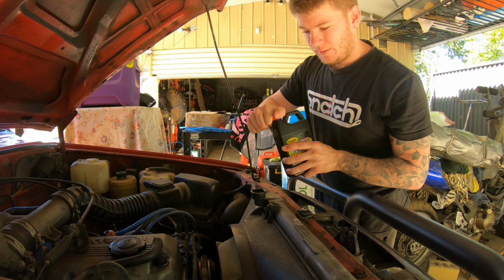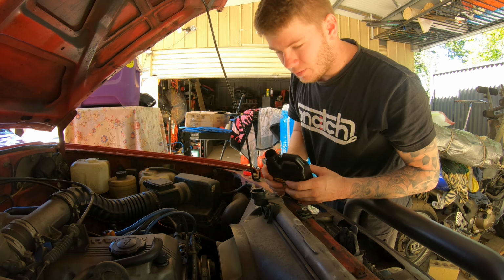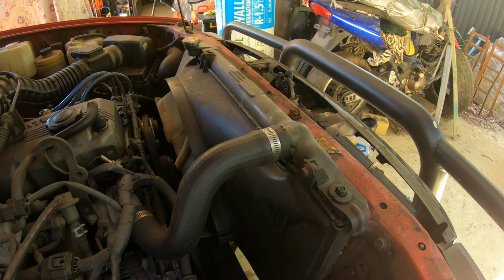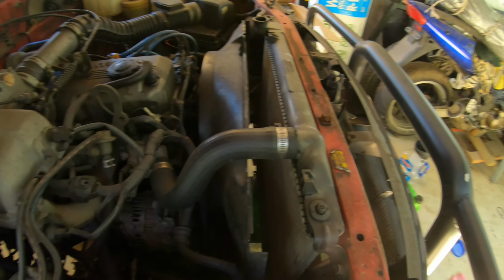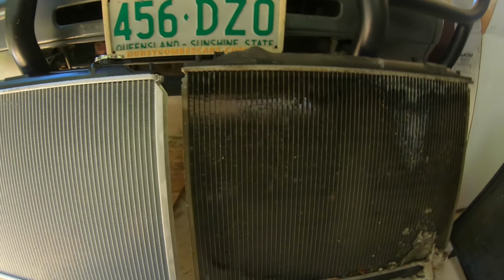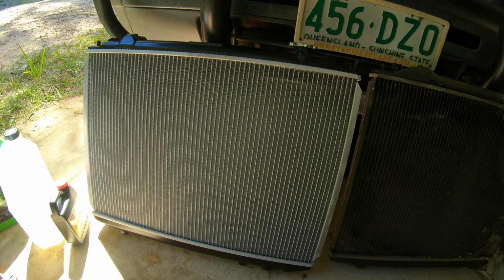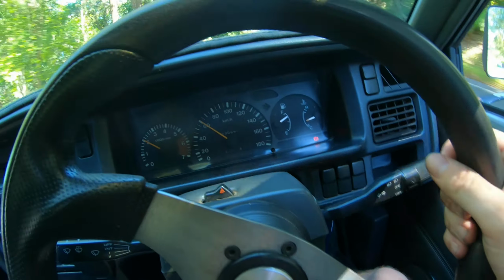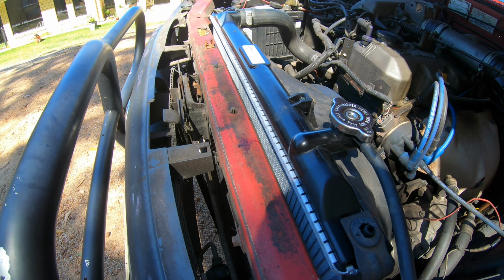radiator replacement on the mazda bravo (b2600)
hey everyone, just a little video of the mazda getting a new radiator.